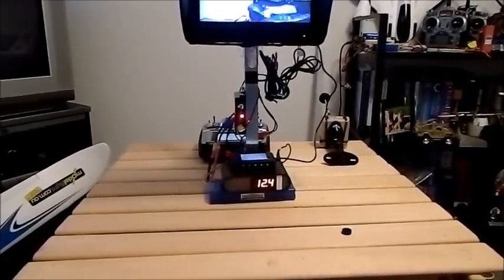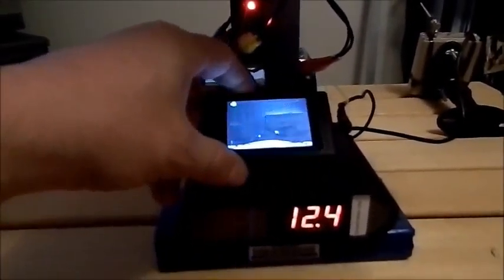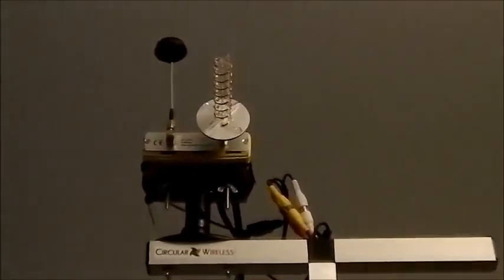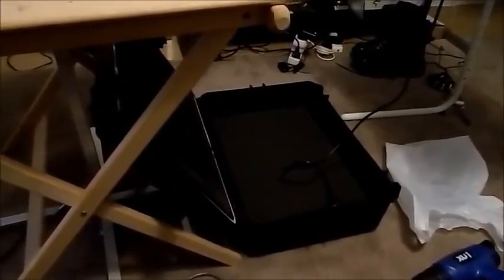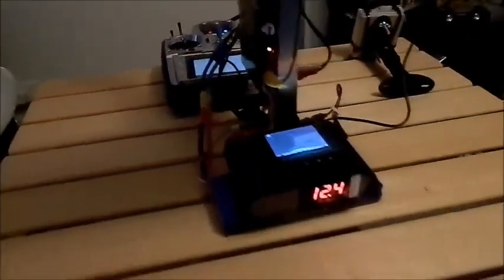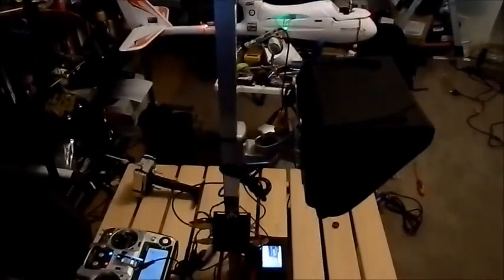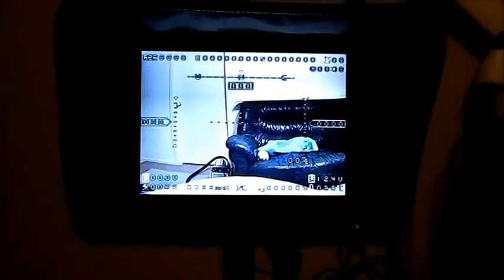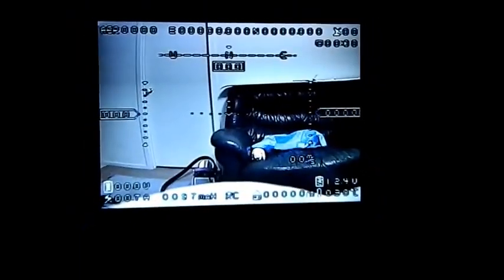FPV Ground Station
Here is my FPV Ground Station almost complete. I say almost because I still have some refinements to take care of, but on the whole it is done.